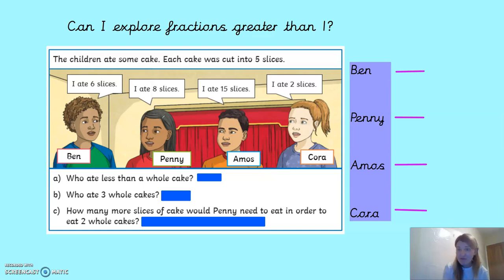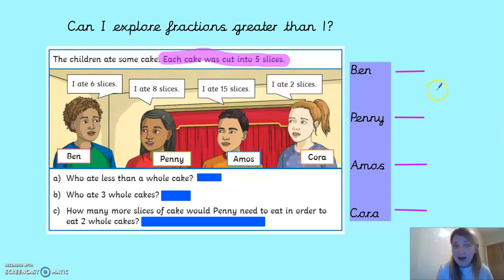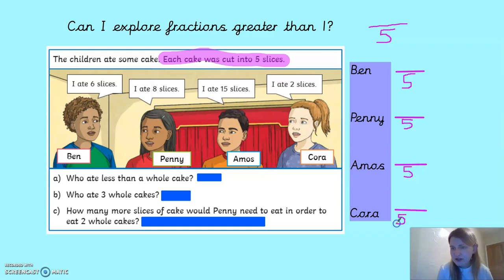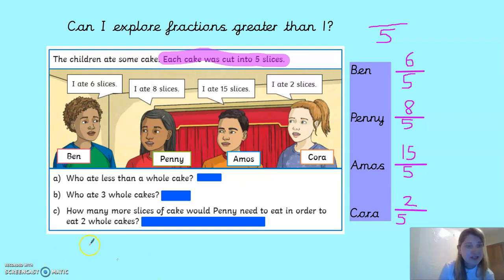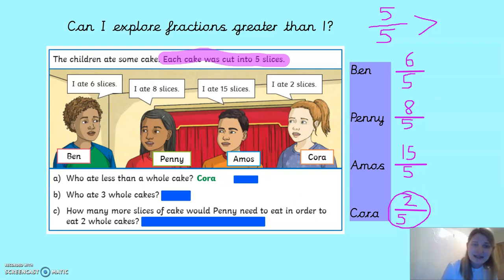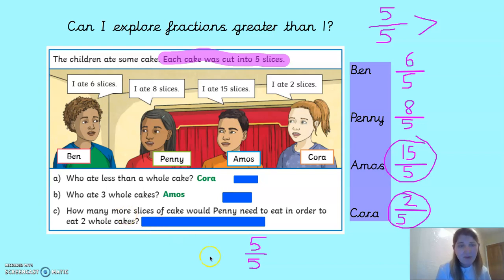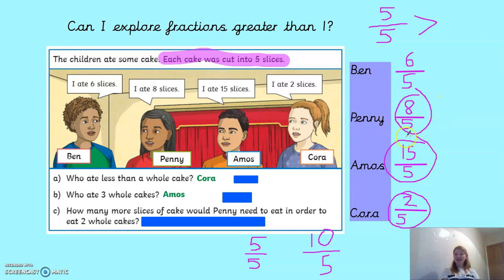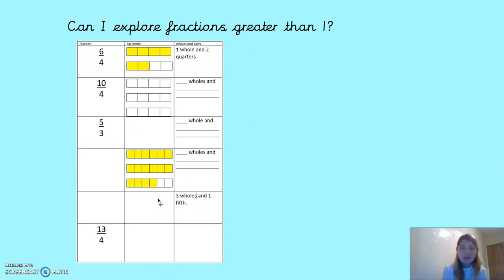Tuesday 26th Jan Maths Part 2